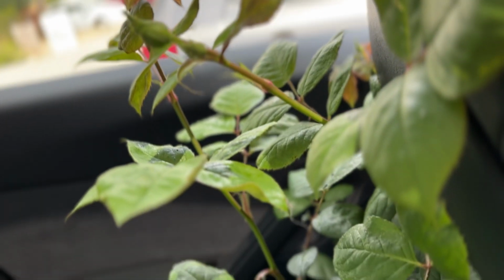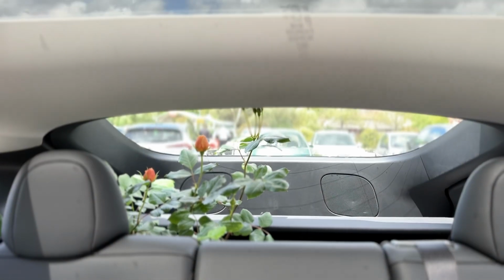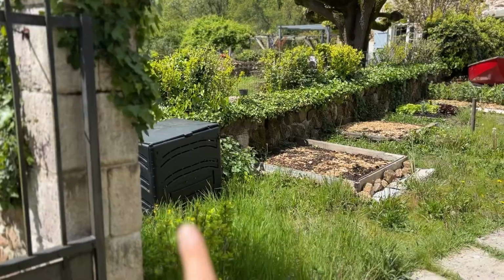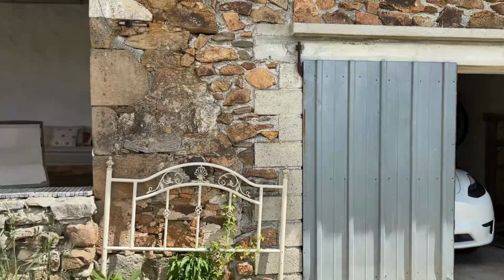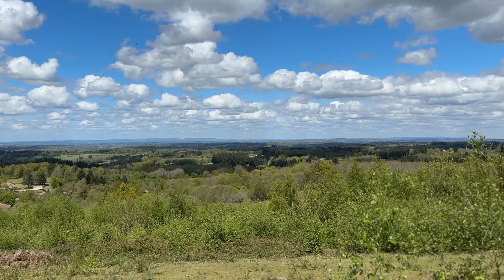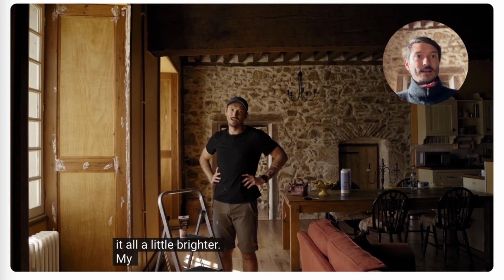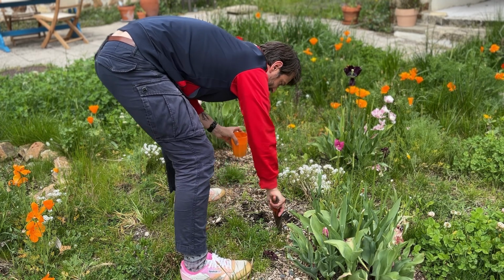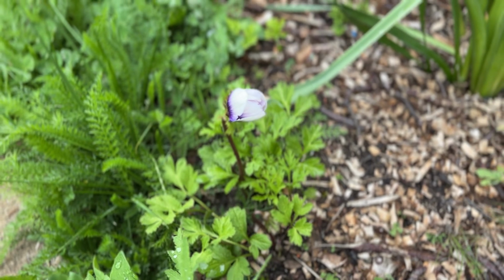Green Thumbs & Scenic Trails: Plant Shopping, Gardening & Hiking in Périgord 🌿🏞️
Join me, Amadeus, on a vibrant journey through the heart of France as we dive into a  few days filled with nature, adventure, and a touch of gardening magic. 🌱✨ From the quaint streets of Rochechouart and Limoges to the breathtaking trails of Périgord, come along as we explore local plant shops in search of the perfect additions to the chateau's garden. 🏰💐 But that's not all - the adventure continues as we embark on a scenic hike through Périgord, immersing ourselves in the natural beauty of France. 🚶‍♂️🌳

Back at the chateau, the real work begins. With 100 anemones in hand, we're putting our gardening skills to the test, preparing the ground for a colorful bloom before summer's arrival. 🌺🌞 Whether you're a seasoned gardener or simply love soaking up the beauty of nature, this vlog is for you. 🇫🇷❤️

MY GEAR

Sony A7 Mark III mit 24-105/4,0 OSS (ILCE7M3GBDI)

Samyang V-AF 35mm T1,9 FE Sony E Videolens

Tamron 28-75mm F/2.8 Di III VXD G2 Sony E Lens

MY WISHLIST